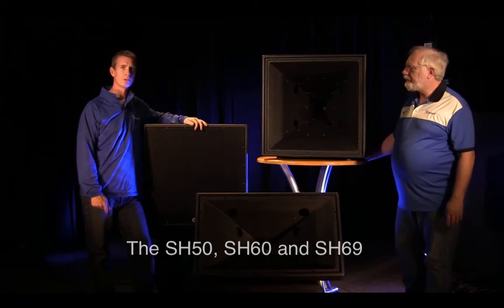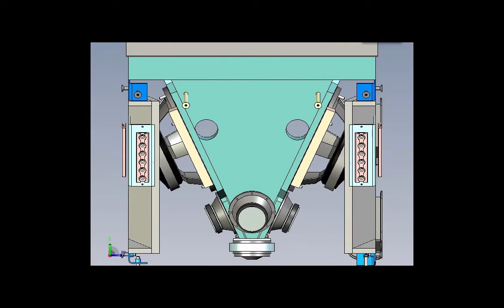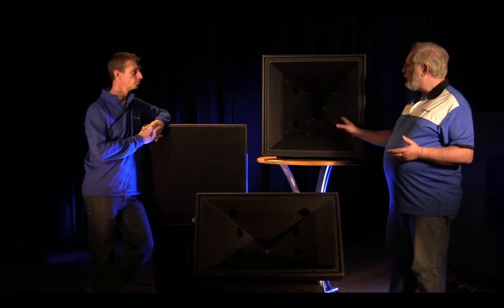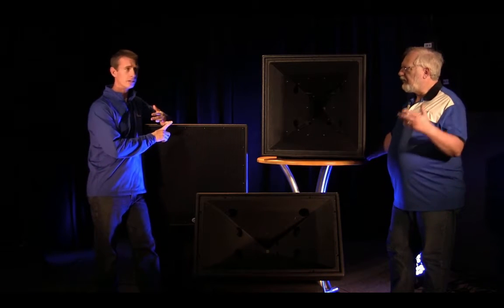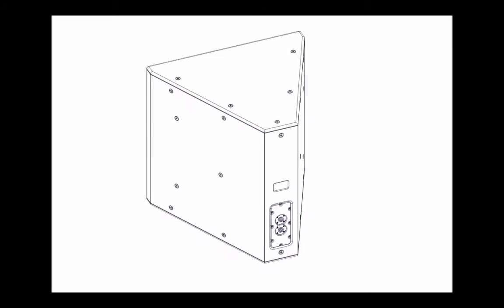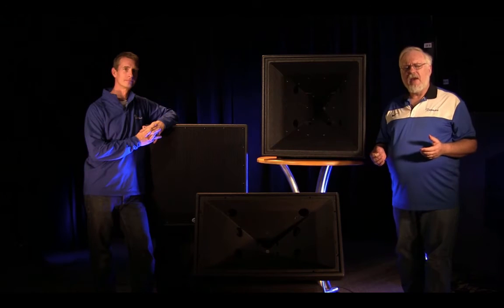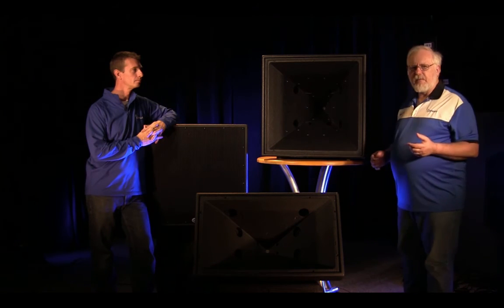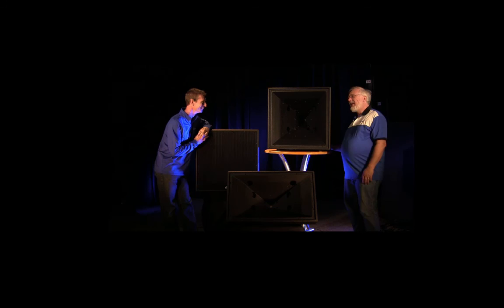SH50,60,69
A brief introduction to the Danley SH50, SH60 and SH69